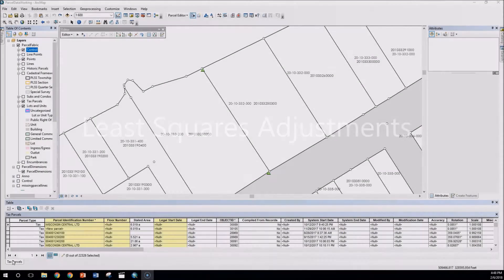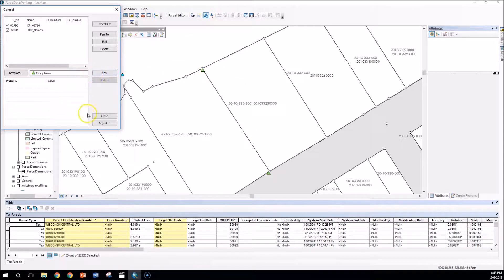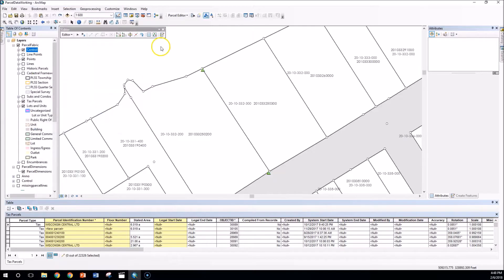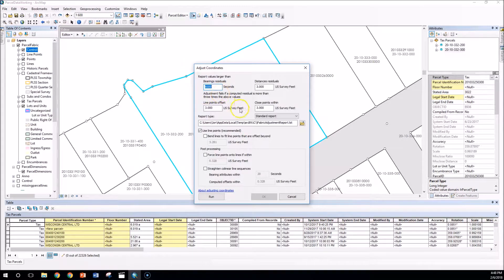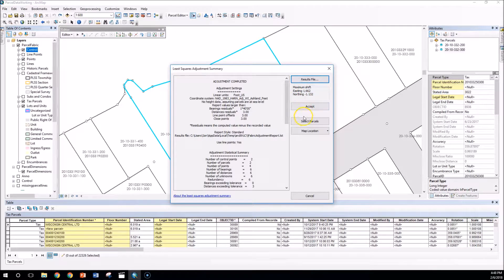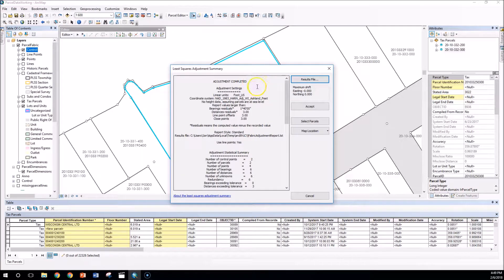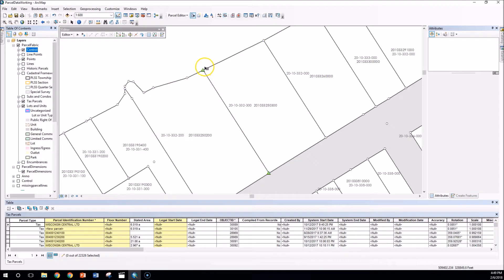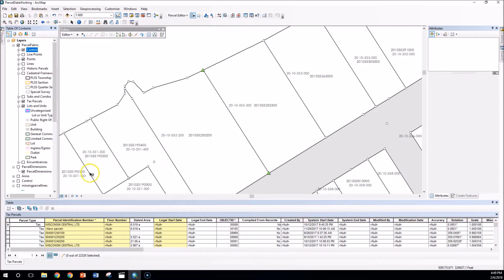ArcGIS Parcel Fabric Editing #18- Least Squares Adjustments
This video provides an overview of the least squares adjustment tool found in the parcel fabric editing toolbar.